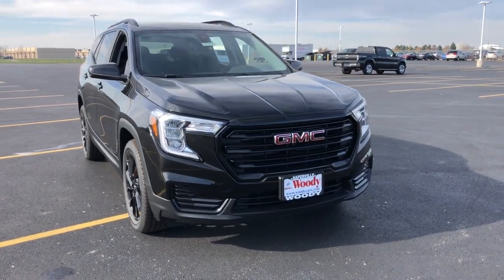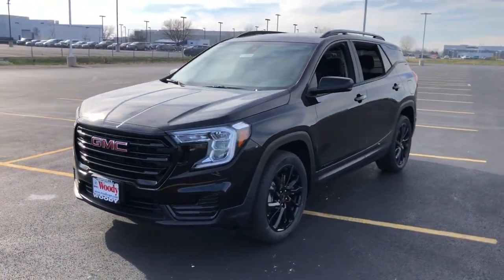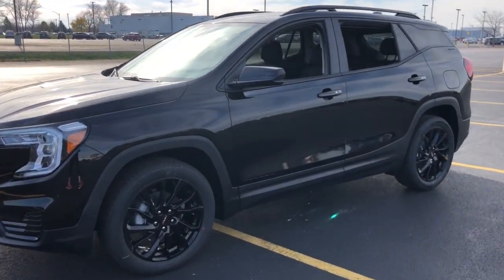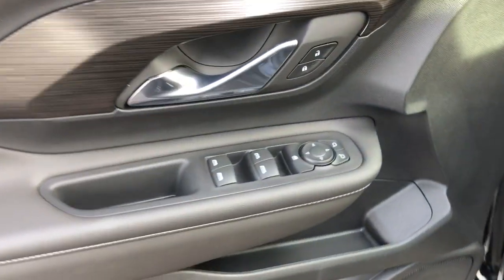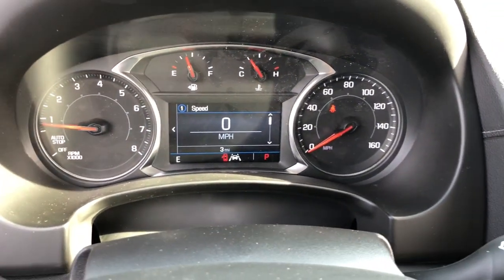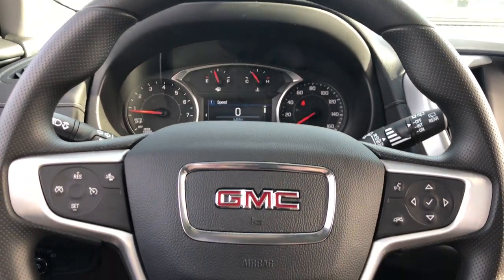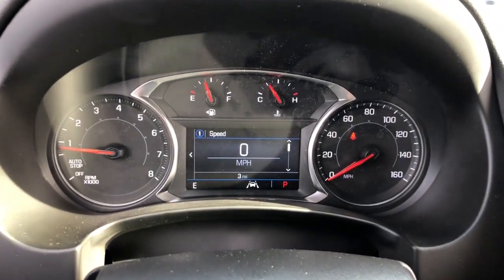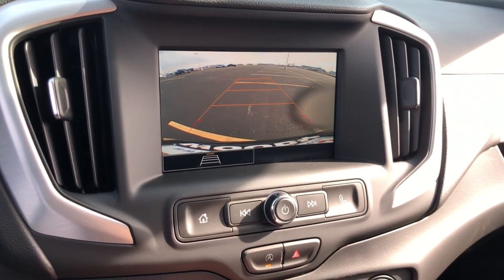2023 GMC Terrain Naperville, Plainfield, Aurora, Oswego, Chicago, IL G10645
Ebony Twilight Metallic New 2023 GMC Terrain SLE available in Naperville, Illinois at Woody Buick. Servicing the Plainfield, Aurora, Oswego, Chicago, IL area.

Woody Buick
1585 W Ogden Ave

Visit Woody Buick GMC at the corner of Ogden and Aurora Ave. In Naperville. Chicagoland's largest selection of new Buicks and GMCs. 2023 GMC Terrain SLE FWD 24/29 City/Highway MPGWoody Buick GMC helps keep Chicagoland moving! We are a family-owned and operated dealership conveniently located at the corner of Ogden & Aurora Ave in Naperville with the largest Buick and GMC inventory around. If you're in the neighborhood, stop by to say hello! Woody will be standing in the showroom with his checkbook ready to give you top dollar for your trade-in. Our philosophy is: If you have a trade, you have a deal! Valet Service provides complimentary pick up and drop off of loaner vehicles, and a service department open until midnight enjoyed by customers from the cities of Naperville, Aurora, Downers Grove, Wheaton, Plainfield, Oswego and Elmhurst, as well as Chicago and the surrounding communities. Price includes: $250 - Buick & GMC Consumer Cash Program. Exp. 11/30/2022